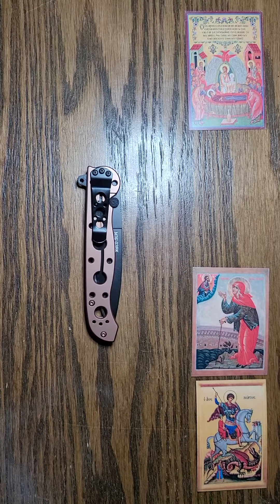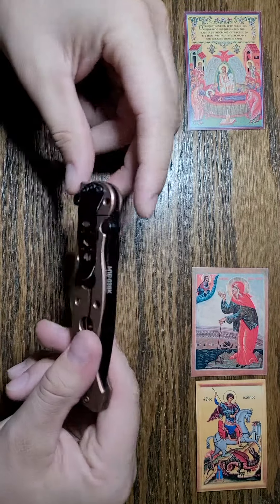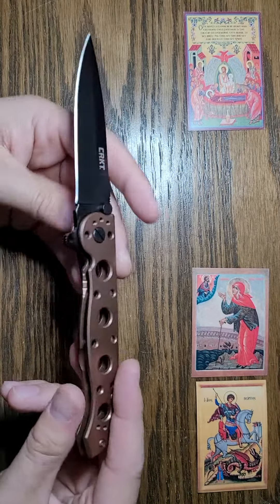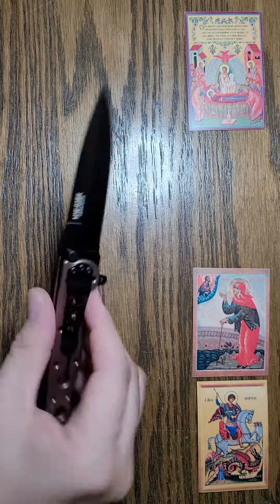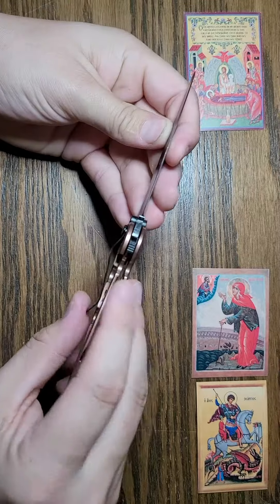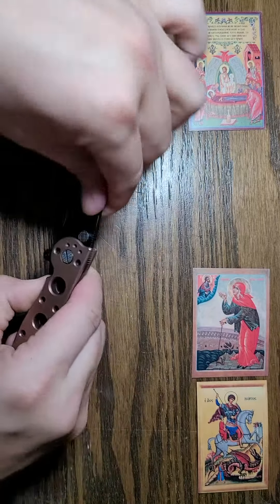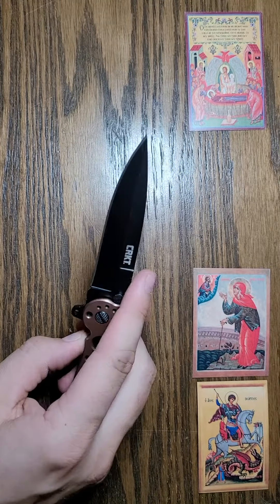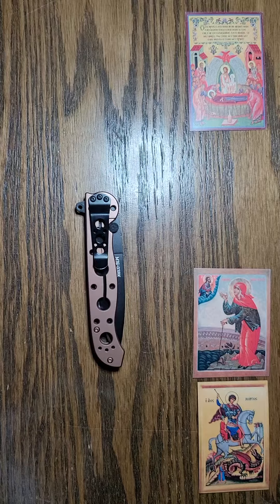Review - CRKT M16 03 Bronze Framelock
A quick video of me reviewing the CRKT M16 03 Bronze Framelock.